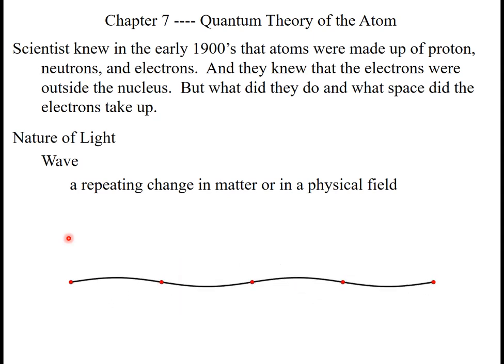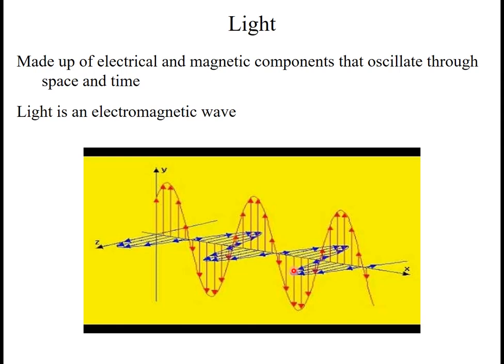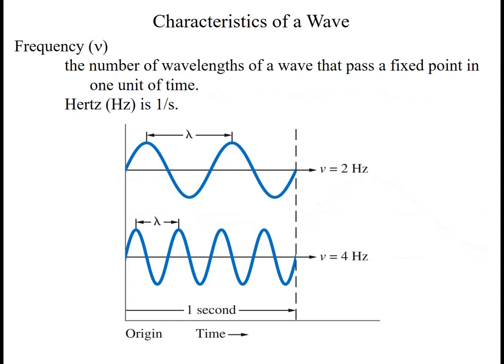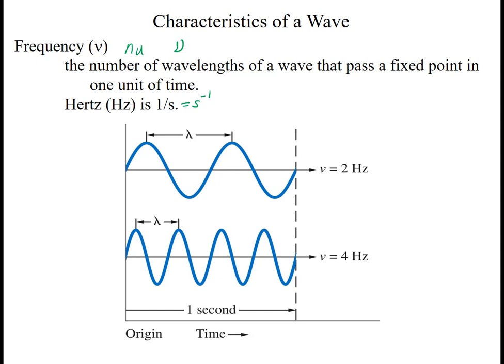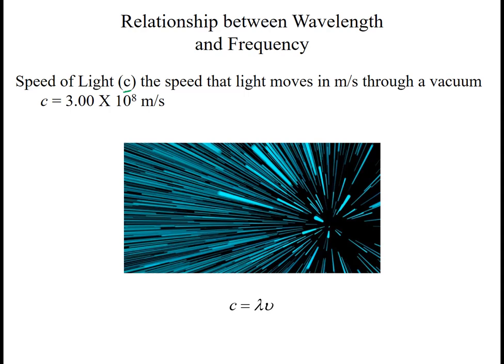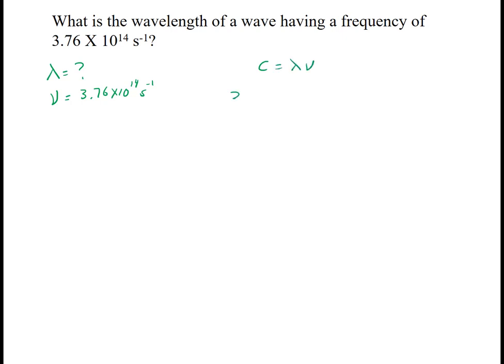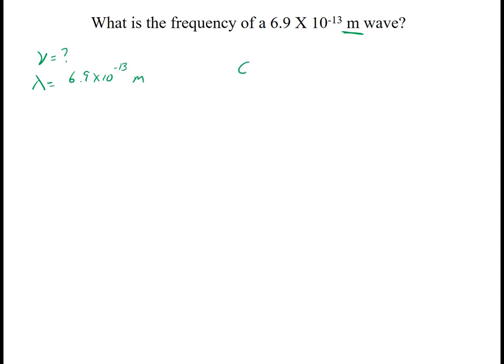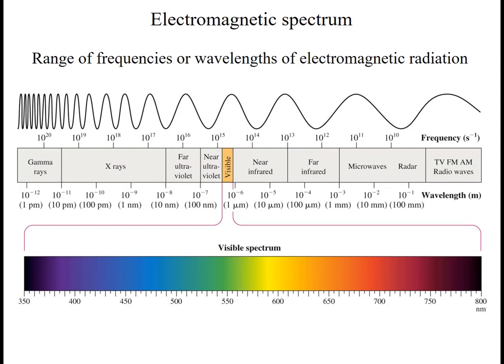7.1 Wave Nature of Light